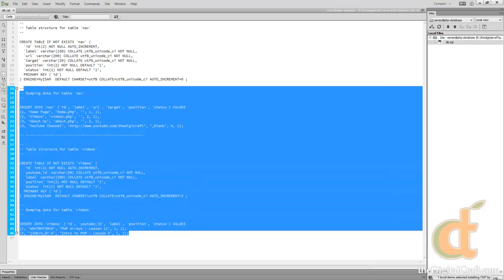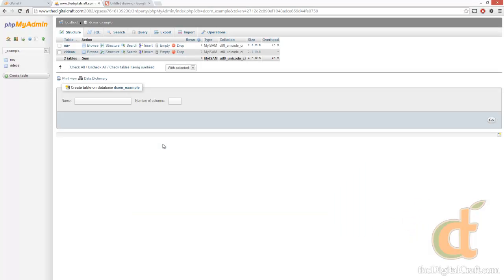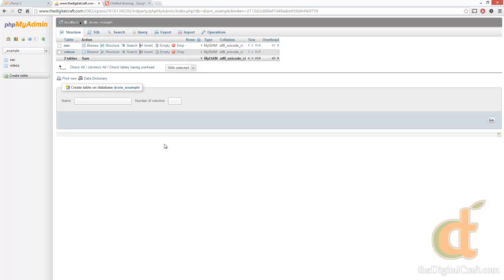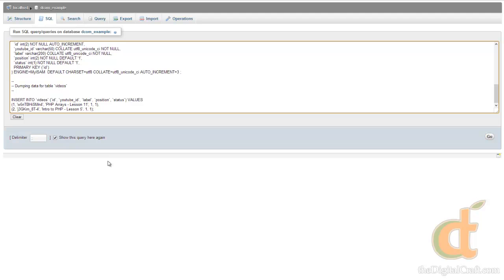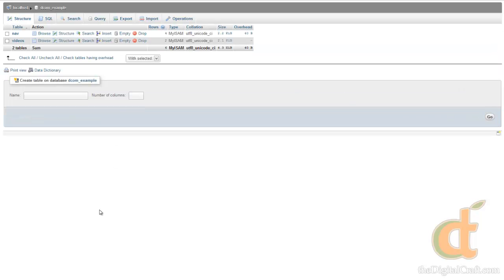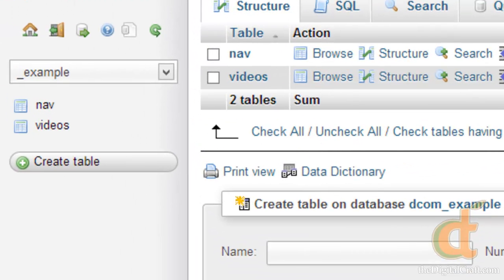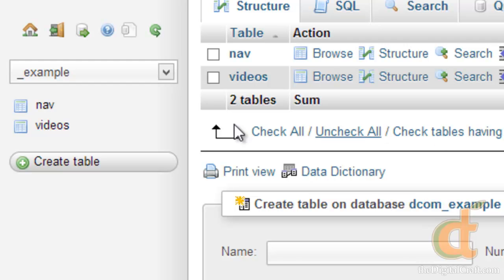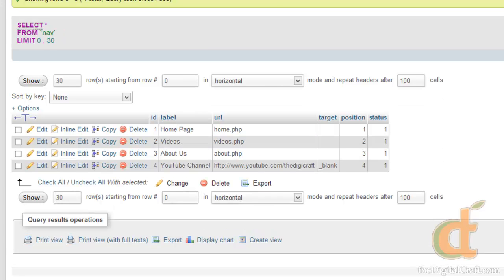PHP Databases 2 - Lesson 1 - Setup the Database